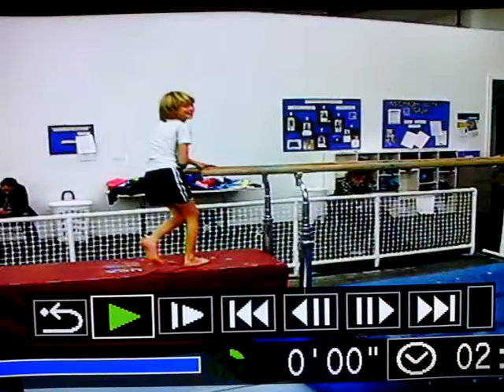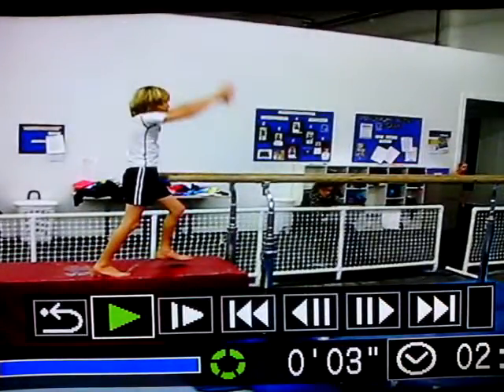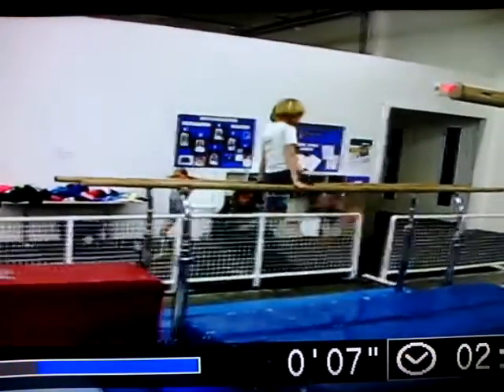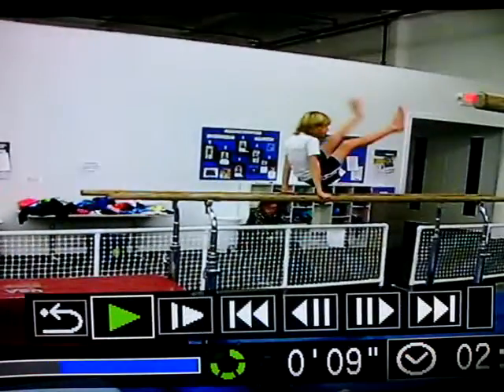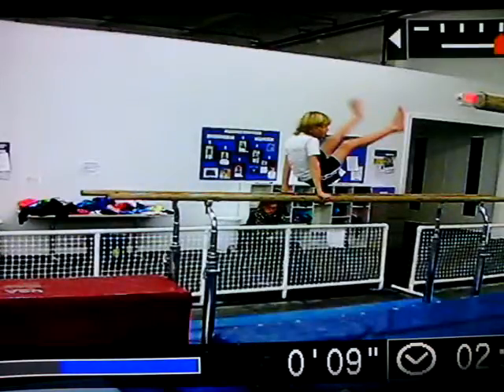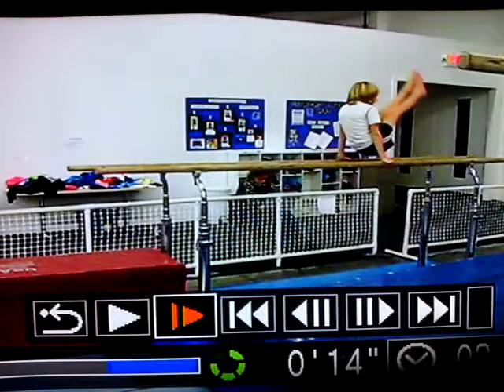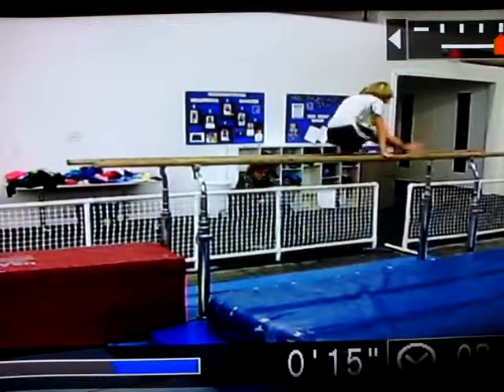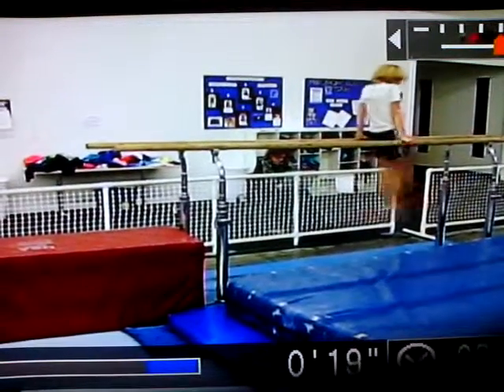Ryan, pbars, 12.13.2011